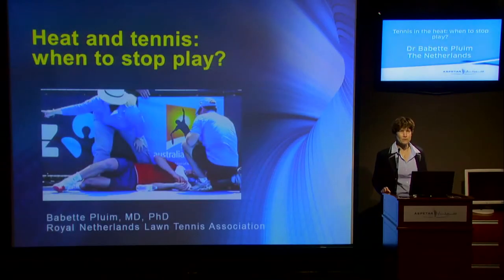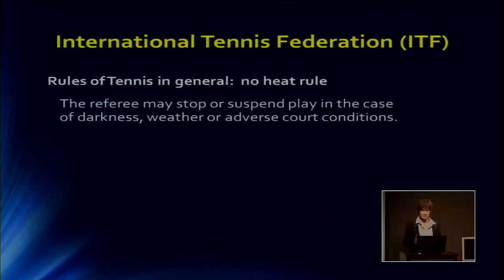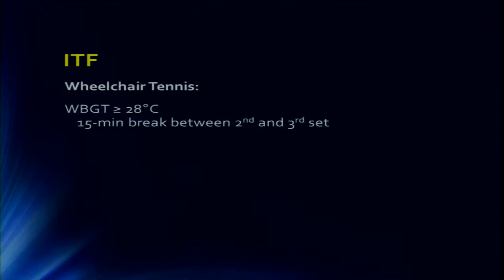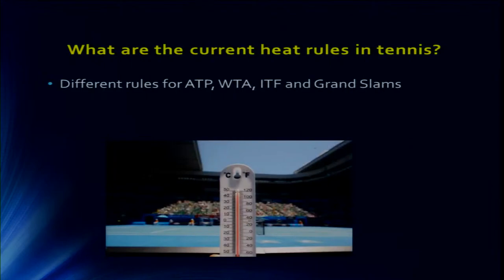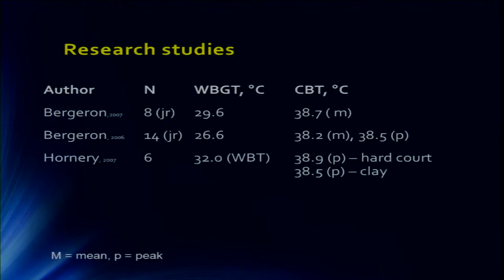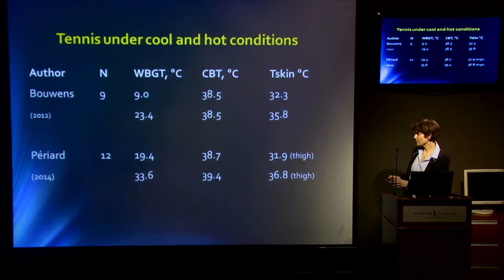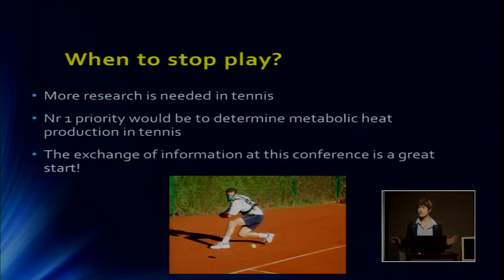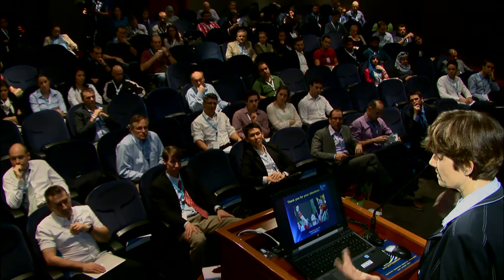Heat & Tennis by Babette Pluim